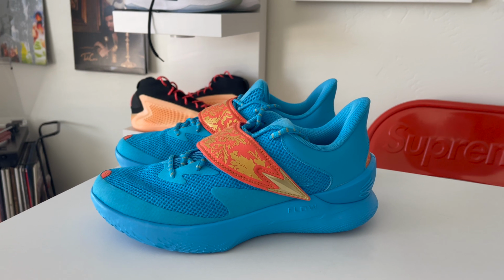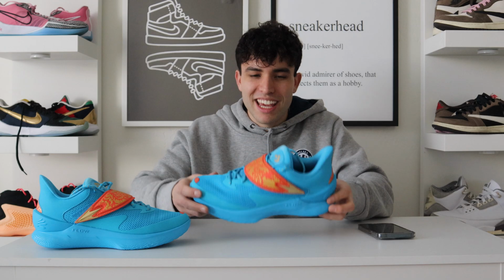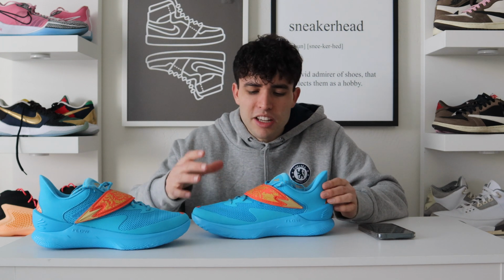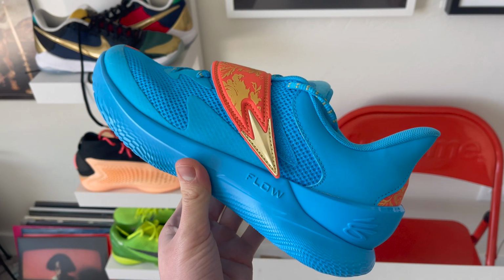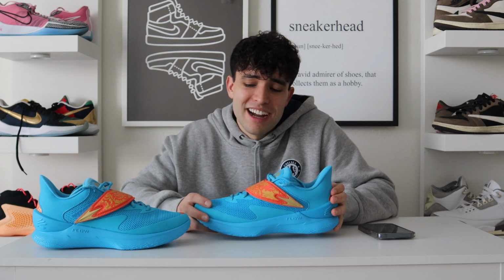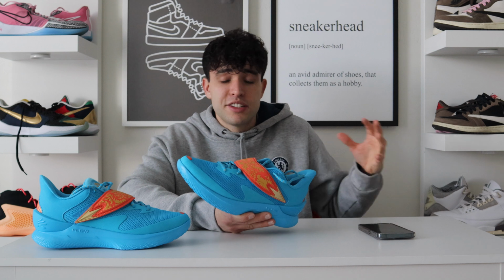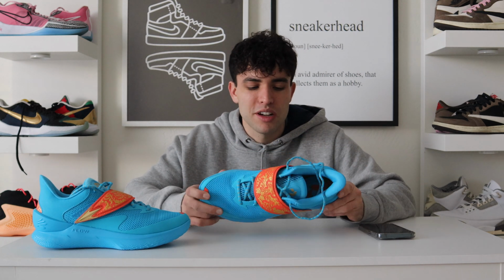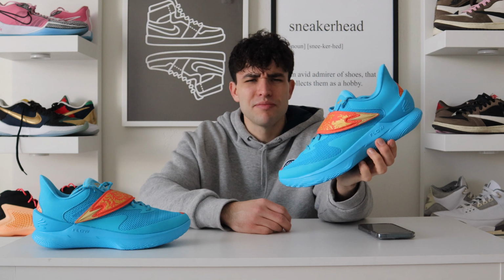under armour fox 1 performance review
Today we have a Fox 1 Basketball Shoe Review! This 2024 Best Basketball Shoes Video includes a Deaaron fox Basketball Shoe Review talking about the Traction, Cushion, Materials and more!

00:00 intro
00:50 unboxing
01:44 traction
02:45 cushion
03:35 materials
04:56 fit
06:01 support
06:56 final ratings

Also check out the other channels !!